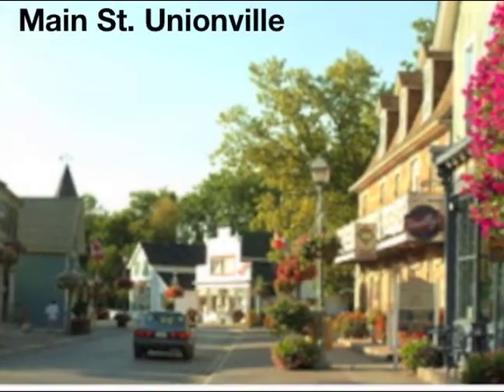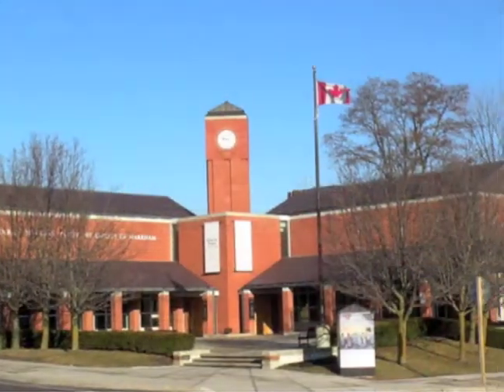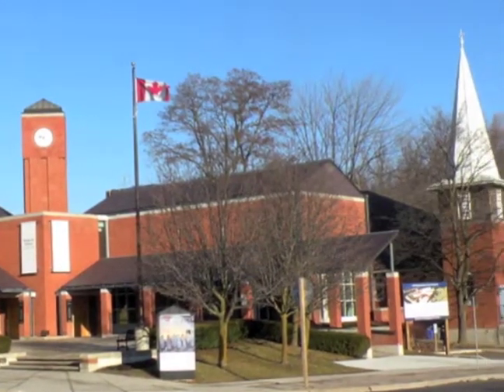Great Places to Paint Within 3 Hours from Toronto - ArtA&A #30.mov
I've put together a collection of some beautiful places to paint within 3 hours of Toronto. Have car & paint set - will travel... and paint awesomeness. Thanks for watching! (I'd also like to check shine the light on the AWESOME thumbnails of my big stupid face that I get to choose from - seriously, if this is what I CHOSE for the "cover" of this video - imagine what the other ones looked like!